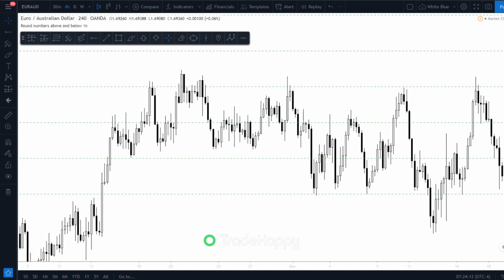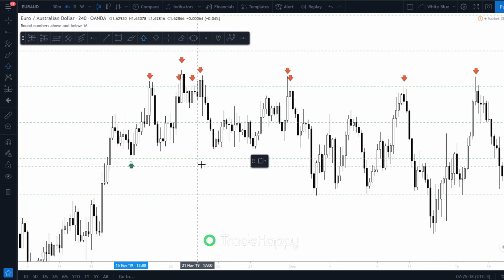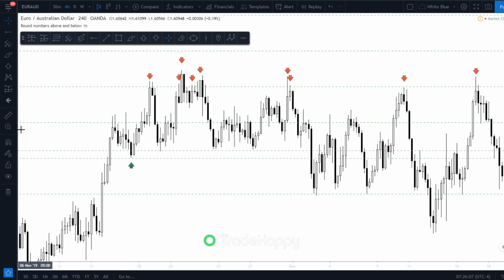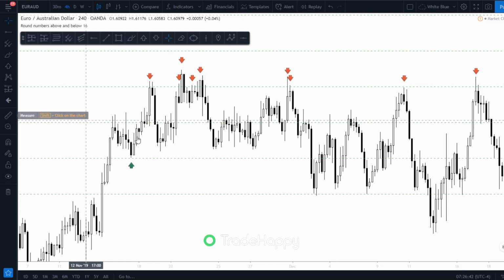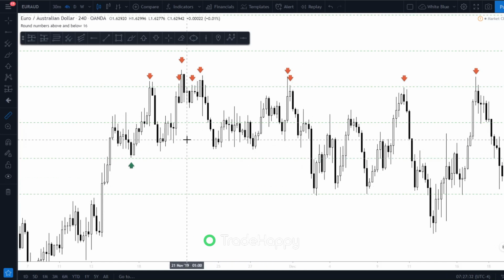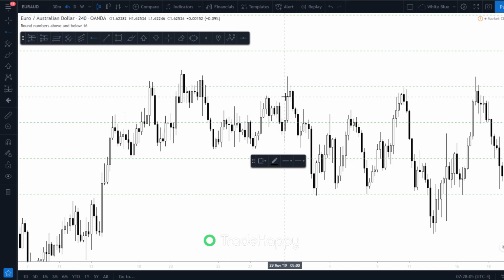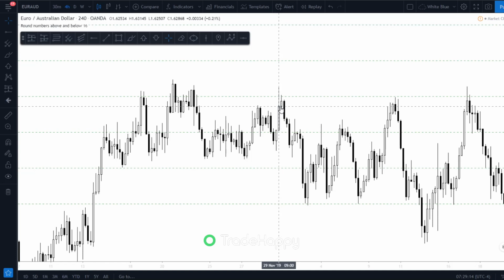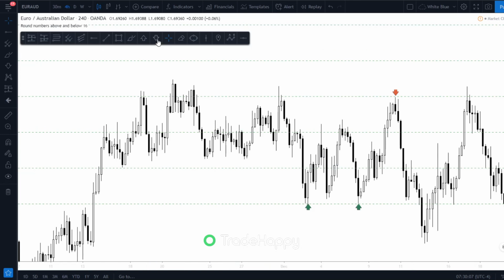Forex Trading | ROUND NUMBERS ARE TOO GOOD [2020 & BEYOND]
Forex Trading With ROUND NUMBERS! [2020 & BEYOND]✅

TradeHappy here again! Forex trading market tips and advice about how to be happy whilst trading. Today we are going to be talking about round numbers and the importance of trading around them

- sometimes it can be very clean and precise to trade
- sometimes it can fall between the 20 pip zone above and below
- if you are developing a system, add round numbers and see how that affects your trading
- I personally use round numbers in my own strategy and it makes the strategy simple. Especially when putting orders into the market.

Welcome to TradeHappy. This is a page where we post Forex trading setups, tips and advice from our years of experience trading the markets. We help traders to become consistently profitable and be happy whilst doing it. Using our simple but effective strategy we show you how to create a profitable return on your capital.

A Platform For Traders Around The World To Become Happy And Consistently Profitable. Our mission is to help create 1 million happy traders around the world.

Are you looking for coaching, courses, or a community? Use the links below to find our latest offers.

Timestamps
0:00 : Intro
0:20 Forex Trading With ROUND NUMBERS! [2020 & BEYOND]